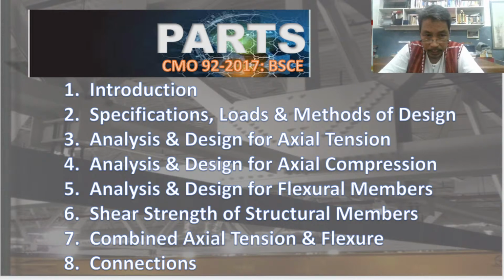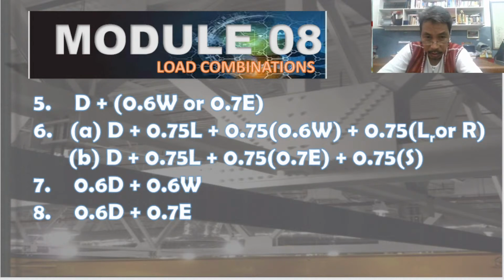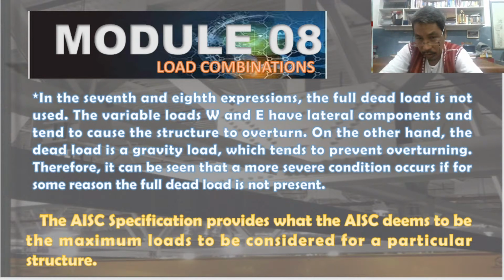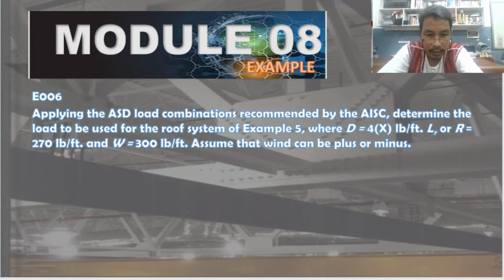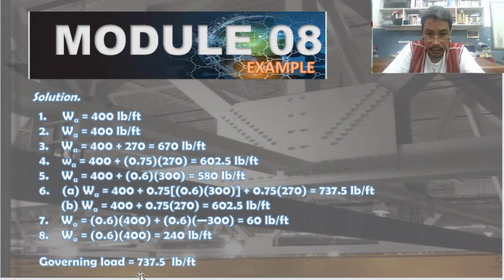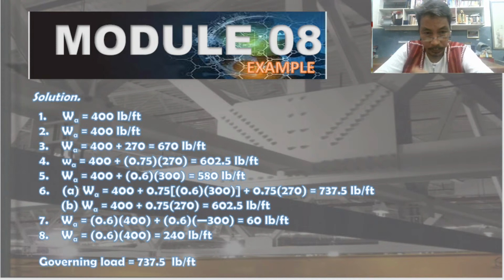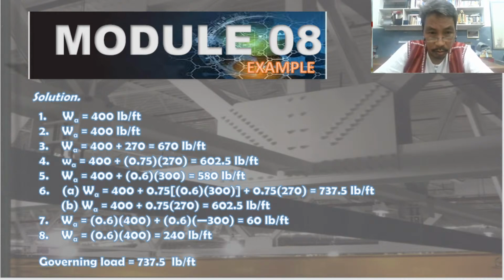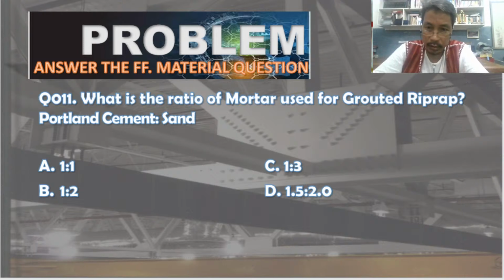[ LIVE CE E6 Lecture 07 ] DrAP Zantua STEEL DESIGN Talks + ENGINEERING Analysis & Design